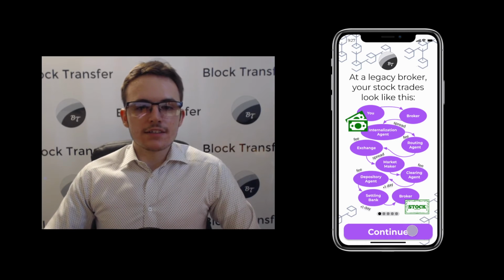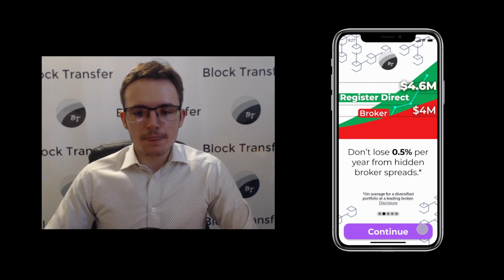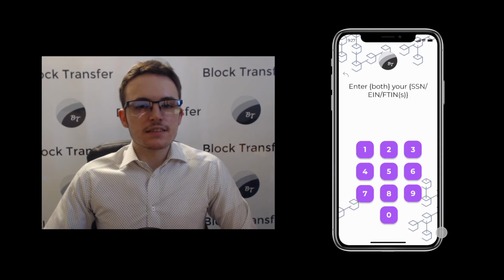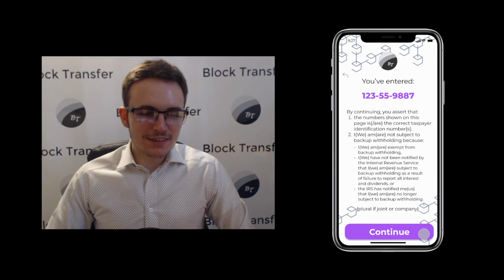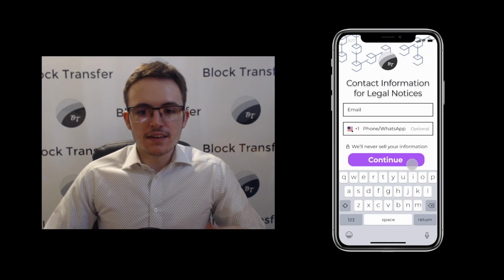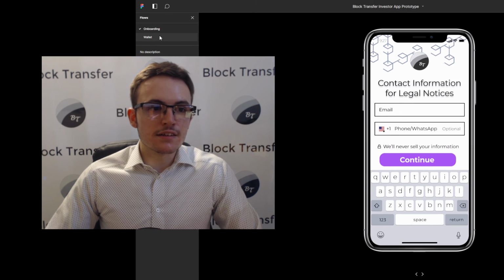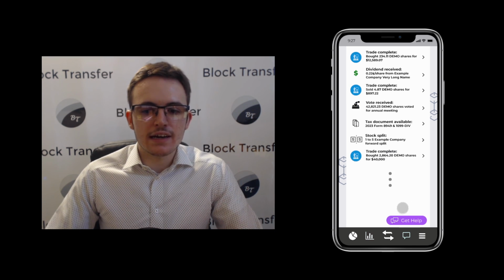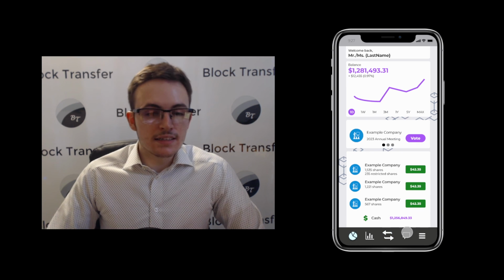SCF Bootcamp Demo Elaboration